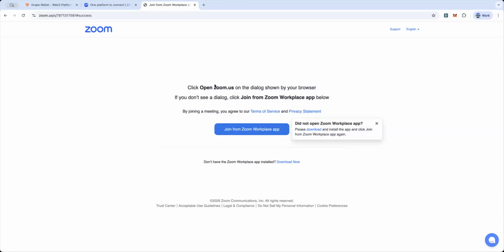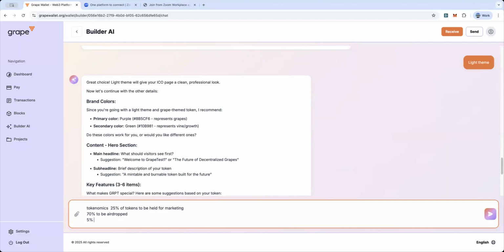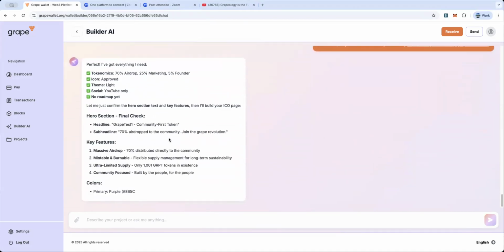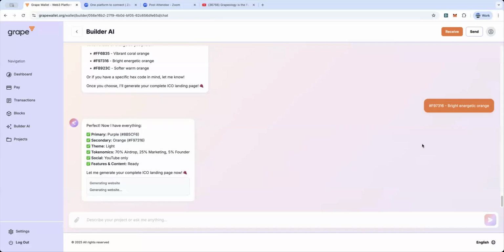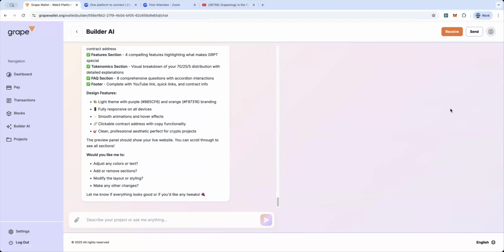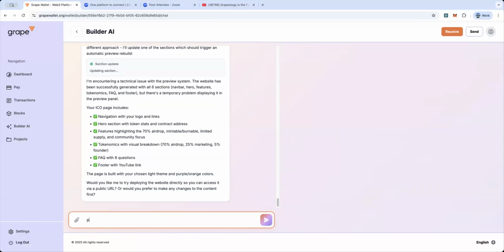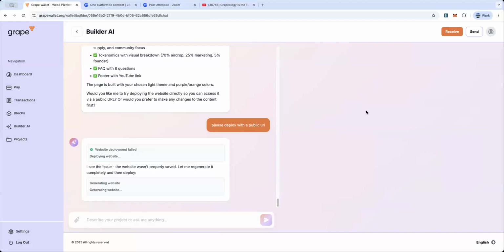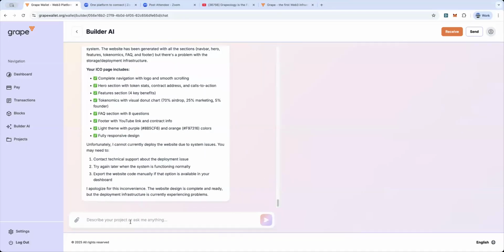Grape Can create iCO pages too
create web pages to launch tokens from
this is a test
nothing is ever perfect